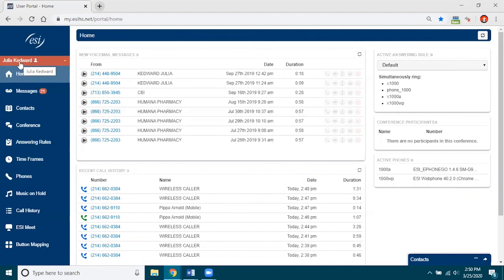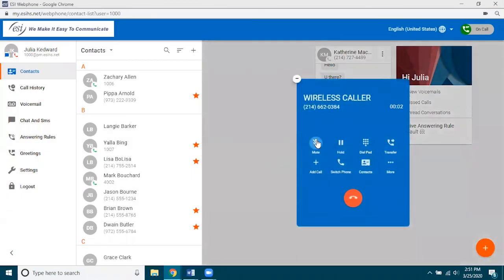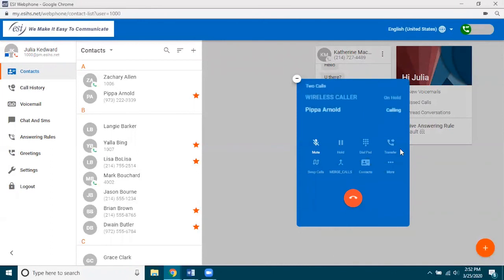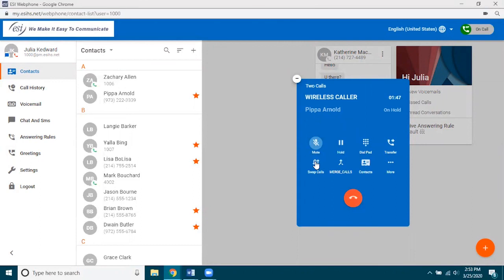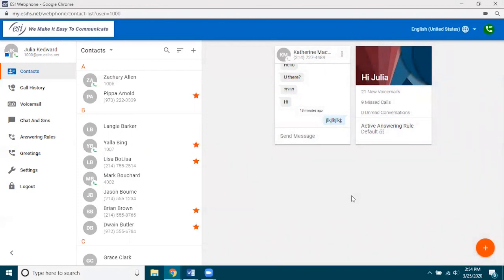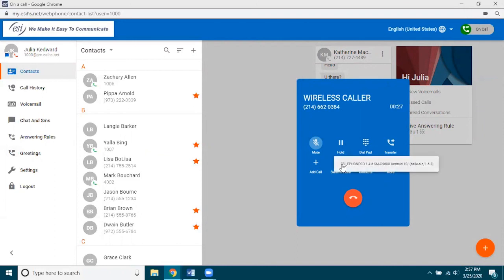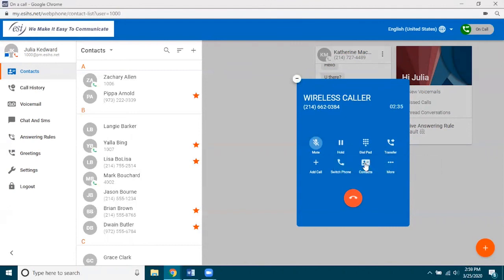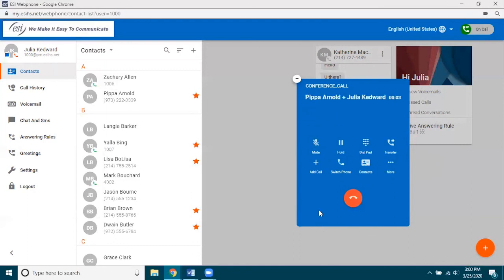ESI Webphone: Conferencing & Switching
Learn  about using conferencing and switching for ESI Webphone, exclusively for users of ESI eCloud PBX™ solutions.